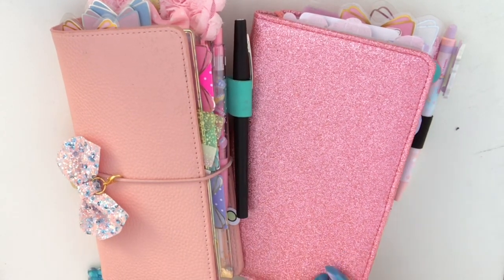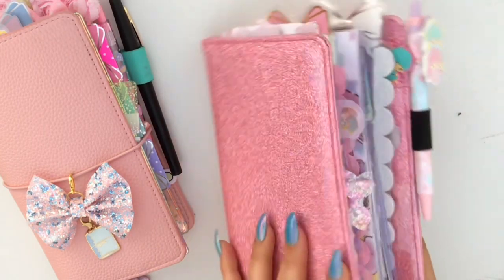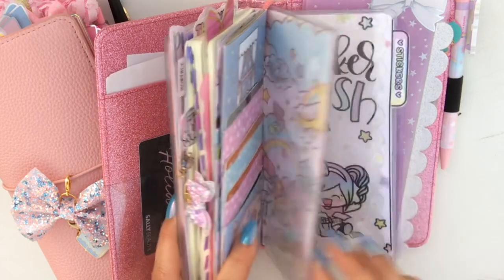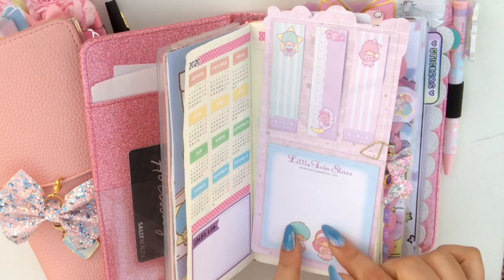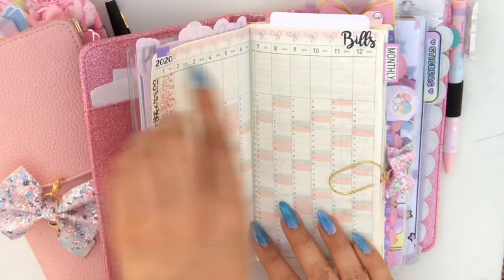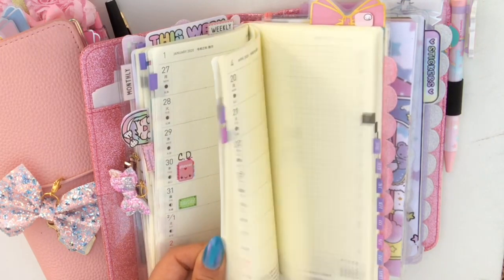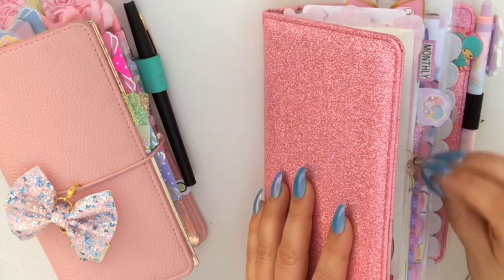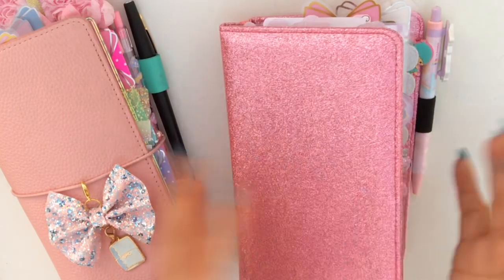Hobonichi Weeks Setup finance tracker - wallet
Hey Planner Peeps. "Read Me"

Hope you liked the video, if so please give me a thumbs up and subscribe for more tips, tricks and glue sticks. If you were interested in any of the products I used... Check out the links below...
Happy Planning

Planners
Hobonichi Weeks Mega and Hobonichi Cousin

PINKYBELLE

SHOPS MENTIONED
Sweet Kawaii Design -amazing sticker shop definitely recommend.. best customer service as well!!! 👌🏻👌🏻👌🏻

●▬▬▬▬▬★ ● PLANNER COMMUNITIES ● ★▬▬▬▬▬●
If you wanna check out any of the of the fun planner groups I goto for inspiration .

●▬▬▬▬▬★ ● MY INFO ● ★▬▬▬▬▬●
So lets KIT, heres where you can find me...  😃

Etsy Shop

Please come back and see me again... 😃